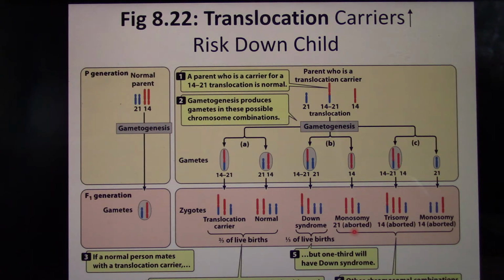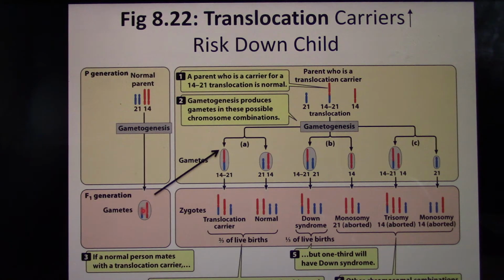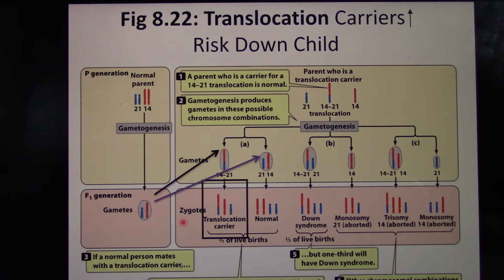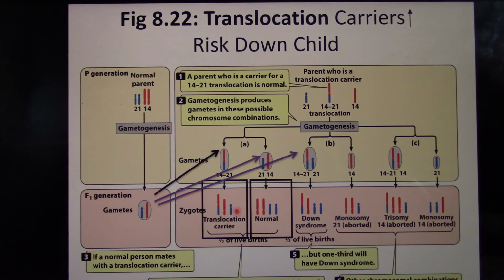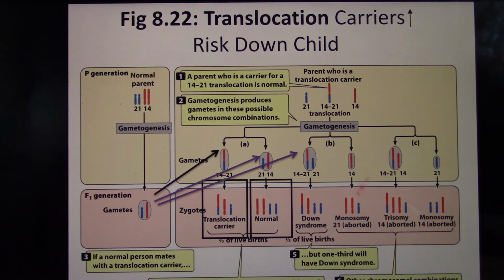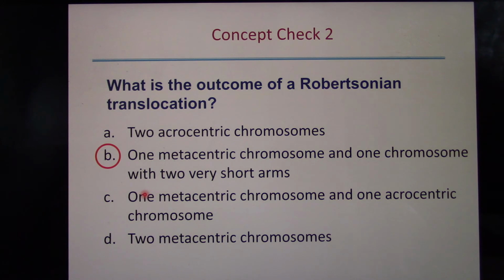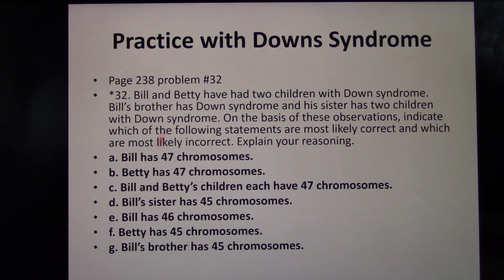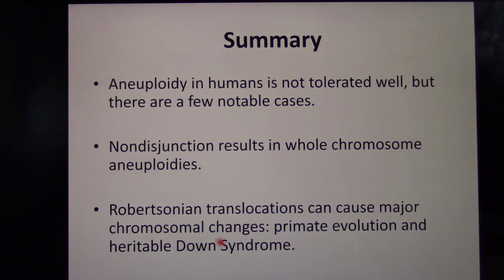Ch 8 Down Syndrome vidoe file 1 2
NCCU BIOL3100 Genetics
Ch 8 focus on Down Syndrome video file 2 of 2